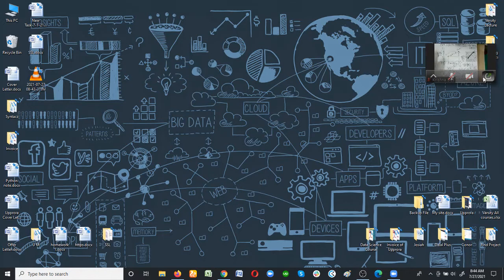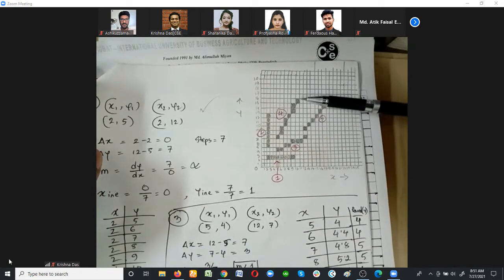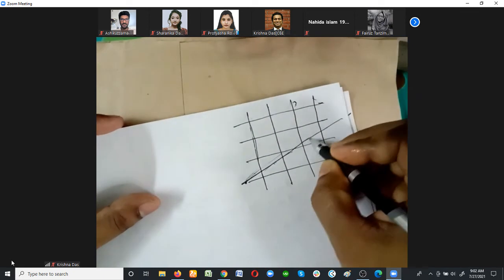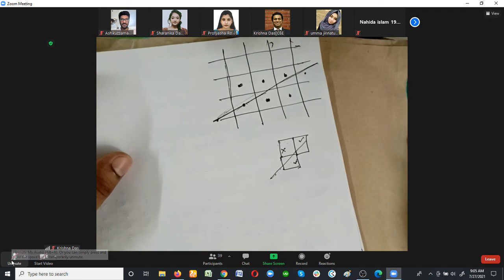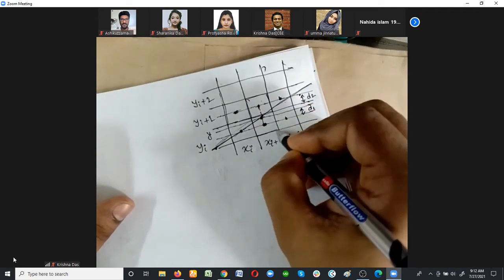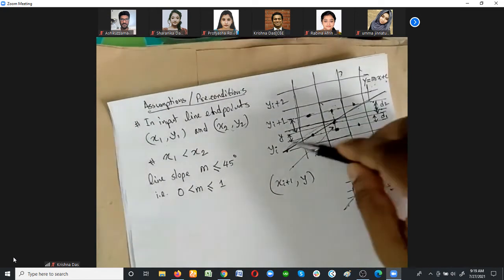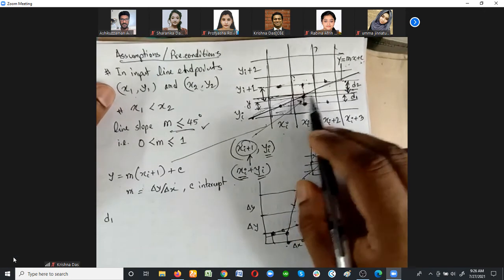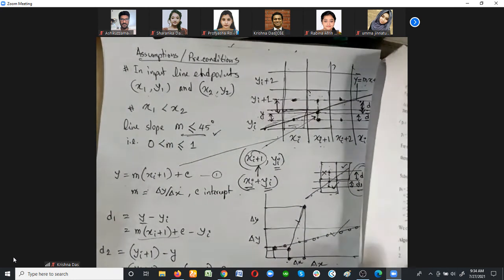CSC-455, 19th Class on 27-7-21